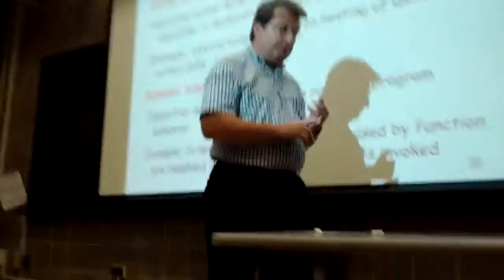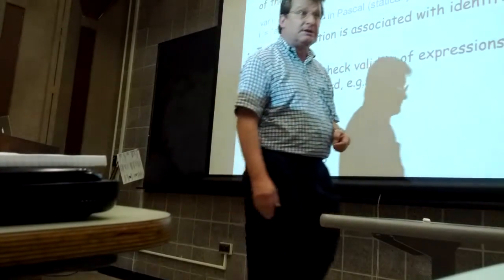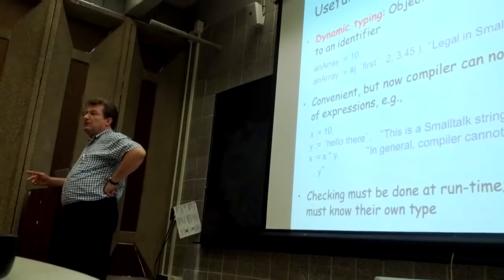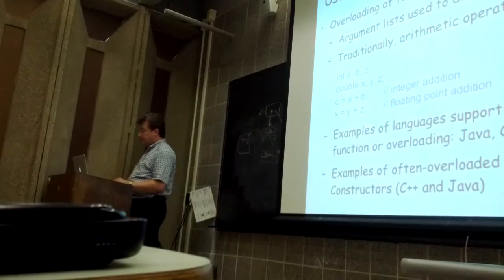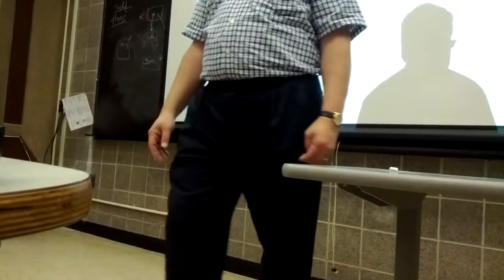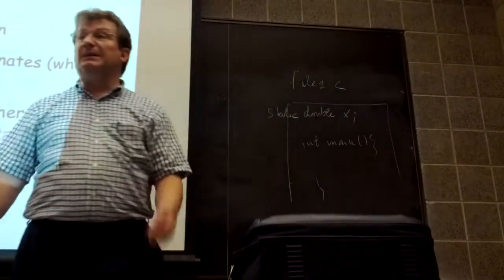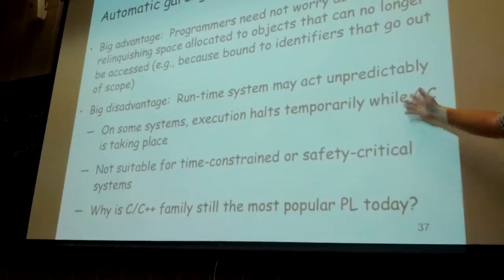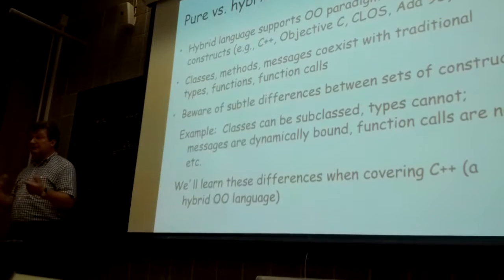UIC CS 474 (Entire)Lecture 2-Prof Ugo Buy